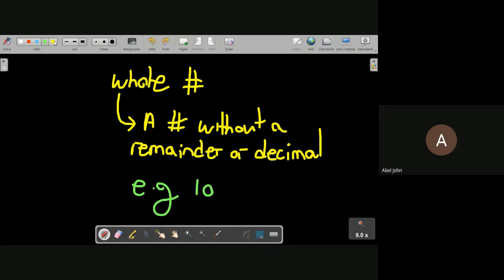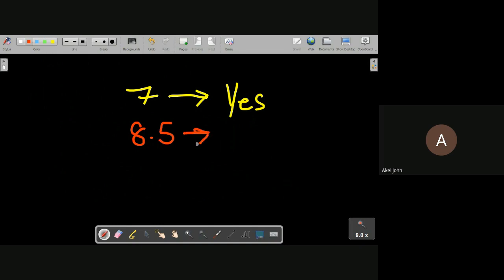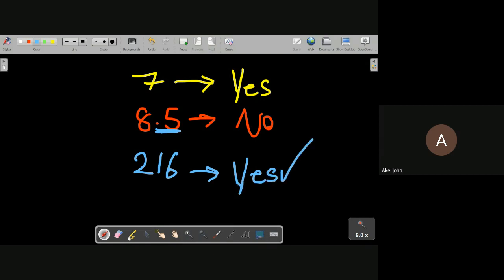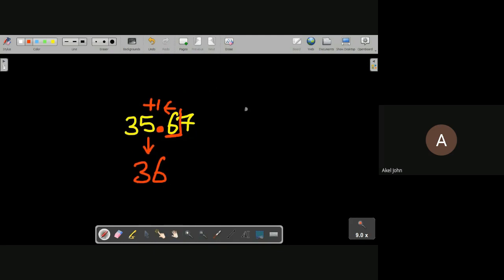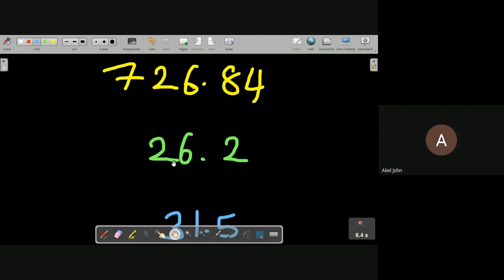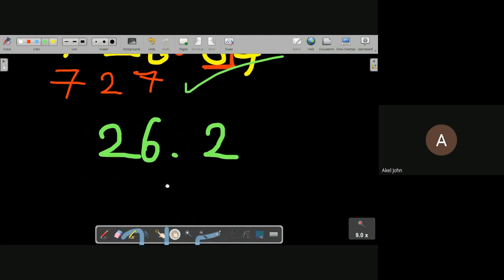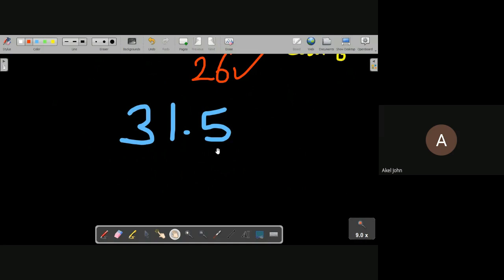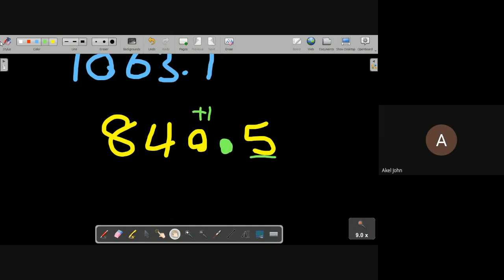Mr.John - Approximation - Whole Number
This videos looks at the 3rd form of approximation called whole numbers.